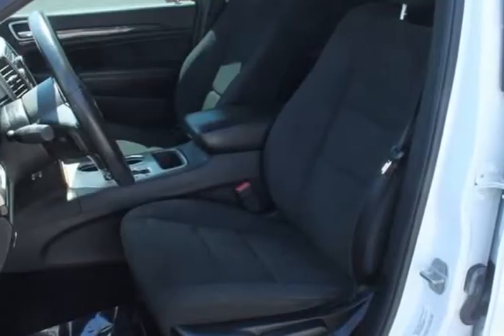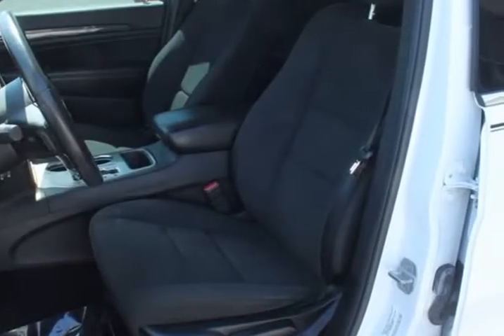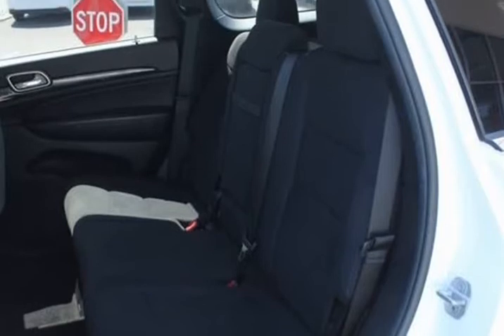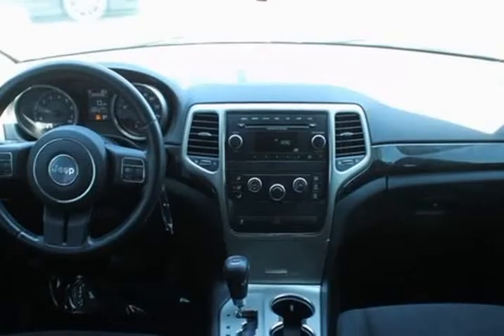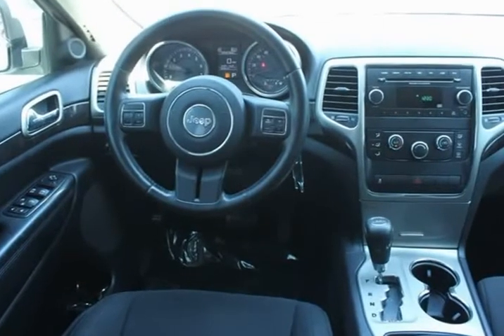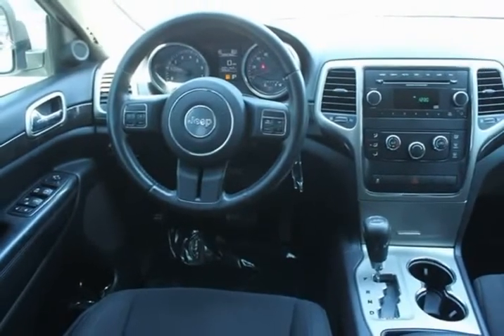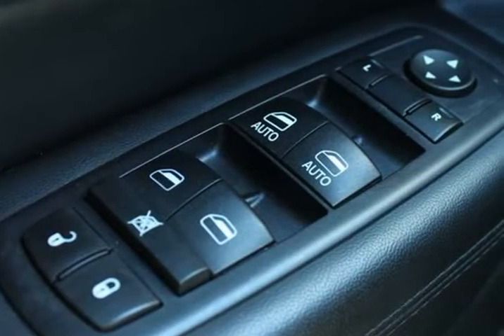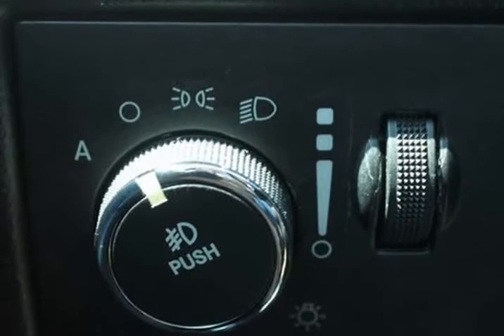2013 Jeep Grand Cherokee Laredo (Jacksonville, Florida)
City Mitsubishi
10575 Atlantic Blvd
Jacksonville